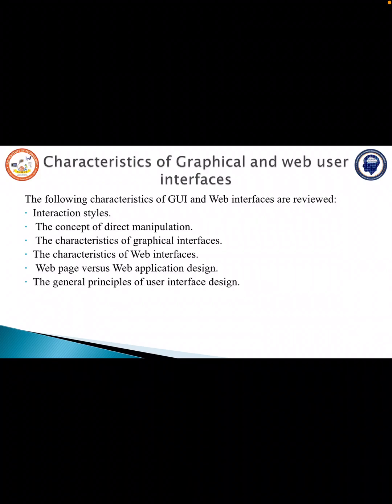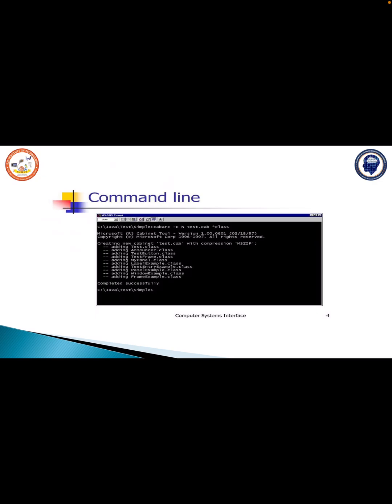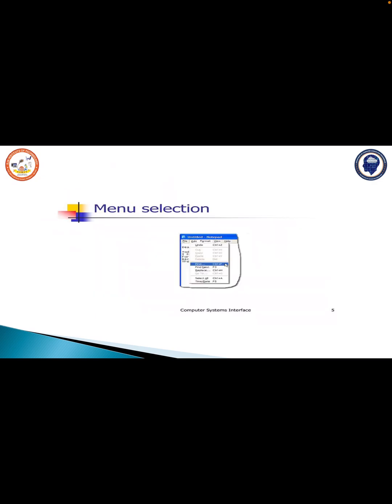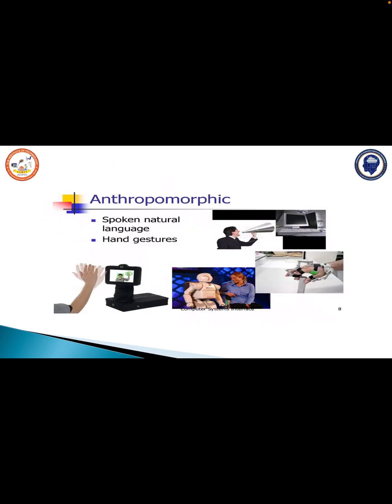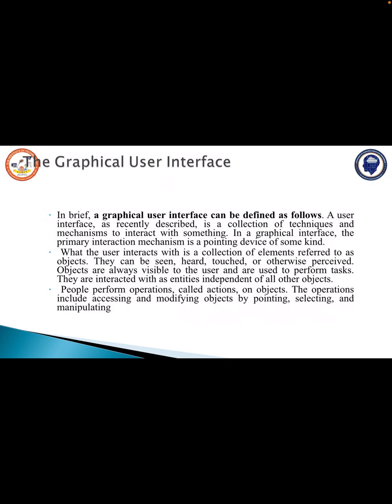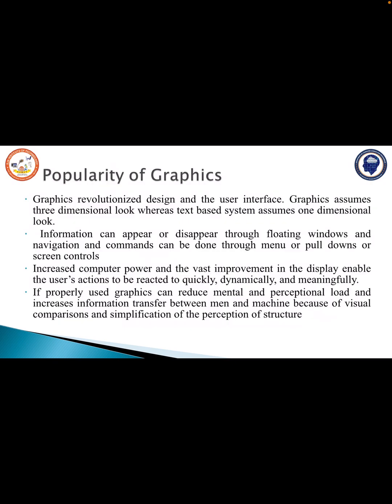module1_User Interface Design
Characteristics of graphical and web based interface